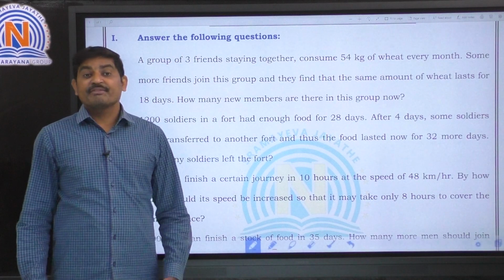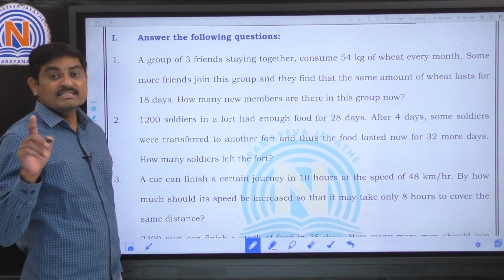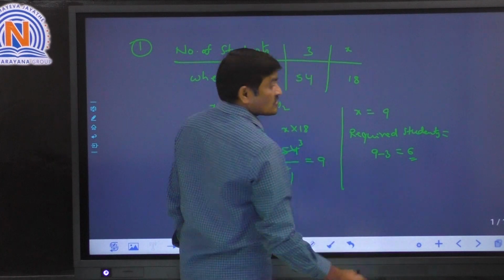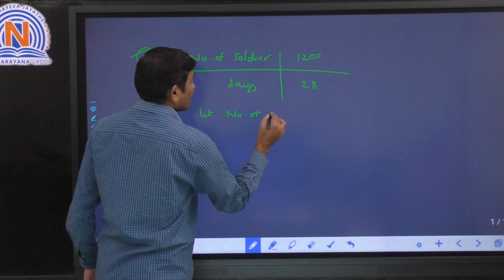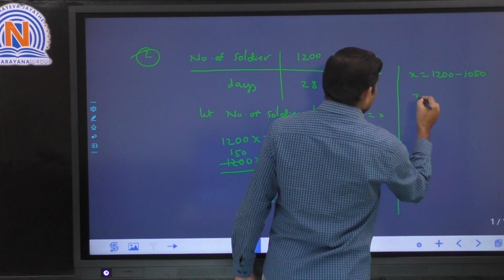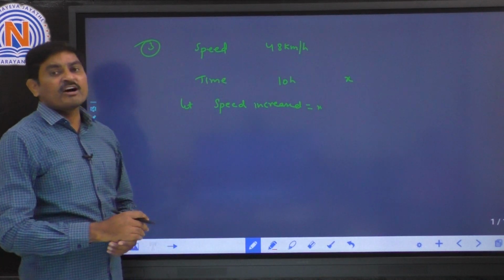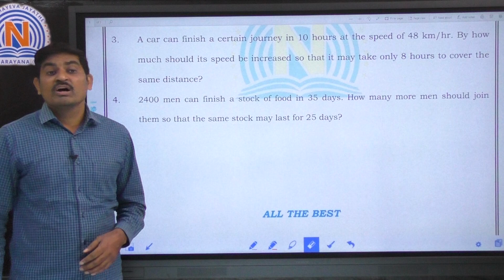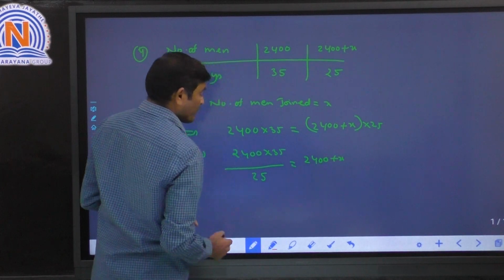CBSE VIII MATH INVERSE PROPORTIONS